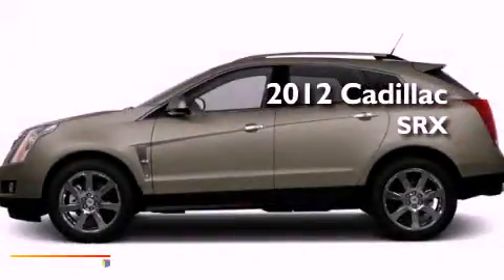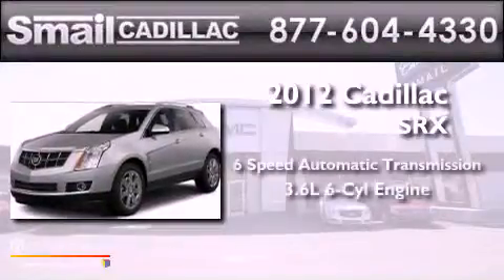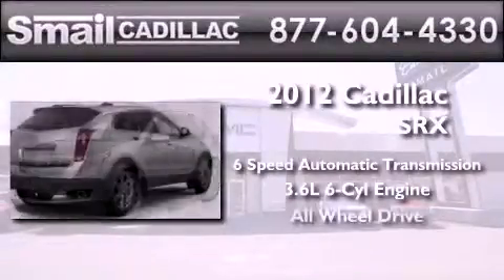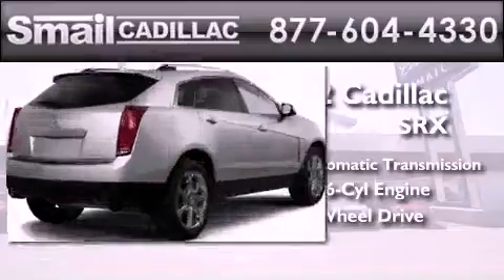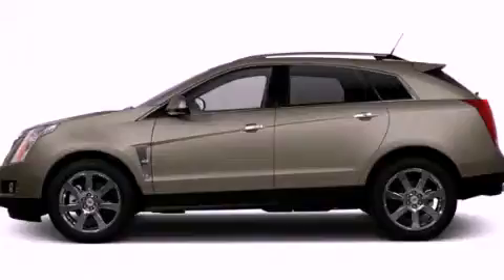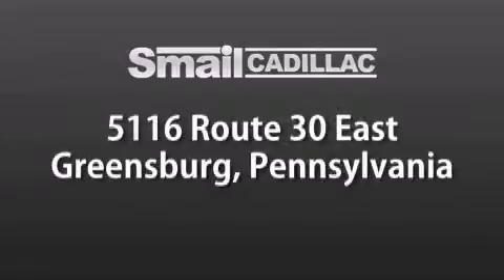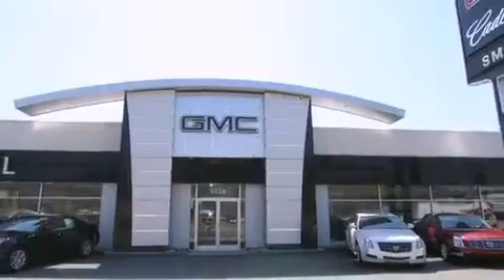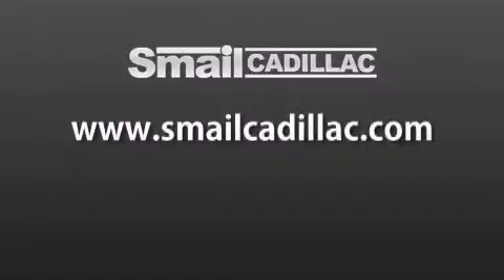2012 Cadillac SRX Greensburg PA 15601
Year : 2012
 Make : Cadillac
 Model :
 Engine : Gas/Ethanol V6 3.6L/217
 Trans . : Automatic
 Exterior : Mocha Steel Metallic
 Miles : 351
 Interior : Ebony
 Stock : 48287